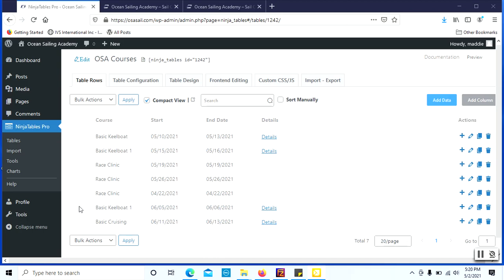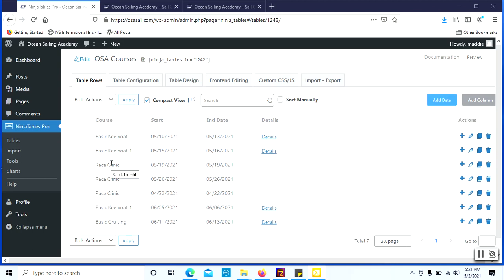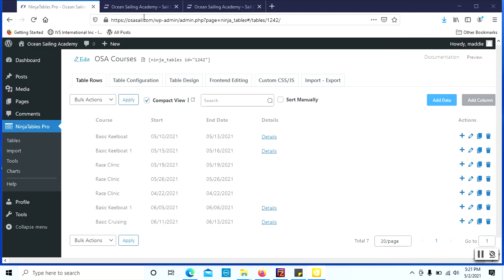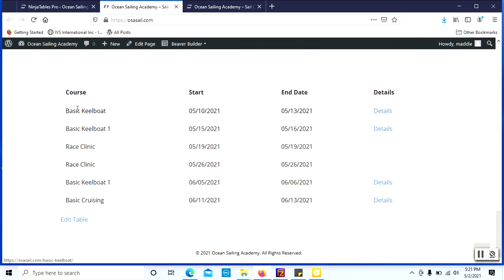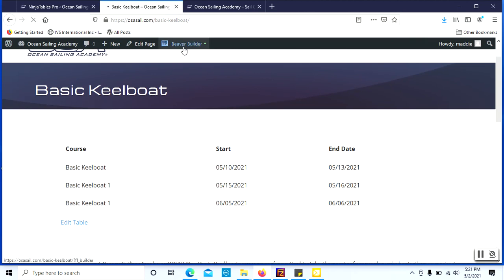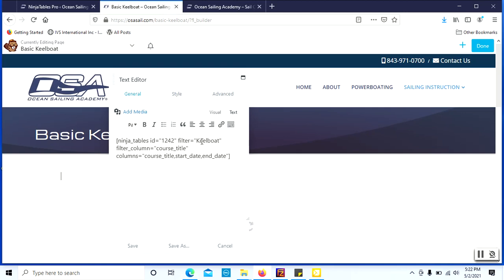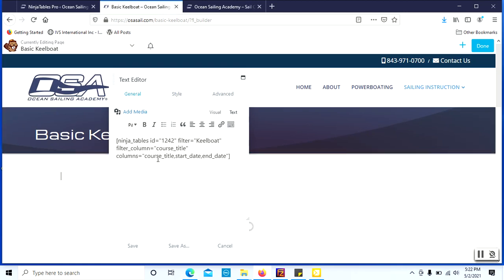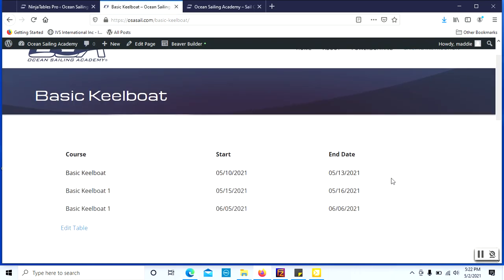Ninja Table Pro filter multiple columns and displaying certain column headers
We have two filters on this advanced shortcode options.  We want to filter for course name and then display certain columns.

We have four columns Course, Start, End and Details. The column keys we used are the following course_title, start_date, end_date. We use the filter_column to filter for Keelboat. We display the columns using column keys.

This is the shortcode we used  # will be your ninja table pro id.
[ninja_tables id="#" filter="Keelboat" filter_column="course_title" columns="course_title,start_date,end_date"]